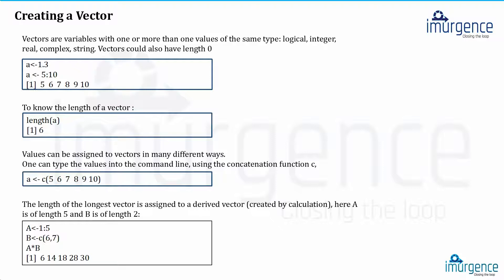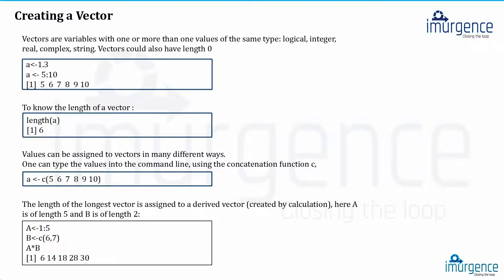Basic Operations in R | Vector and Vector Operations 2.3 | Analytics Tutorial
This video gives you understanding of Vectors in R, Various Operation on Vector as a Data Structure. This is covered from 2.3 through 2.5 Series.

The Certificate version of the same course is available on imurgence.com without any charges. On YouTube we cannot have the Certificate completion and data management , so the same is made available on website .

Target Audience
This course is ideal for anyone looking to improve their skills or start a career in Business analytics.

Prerequisites
There are no prerequisites for this course, but a general understanding of statistics and an inclination to learn coding would benefit the learner.

Upon successful completion of this course, the learner will be skilled in R programming to perform data analytics and machine learning on business data.

The Following is applicable if course is accessed from the website which is free for all, because infrastructure like quiz, projects are available on website

Digital